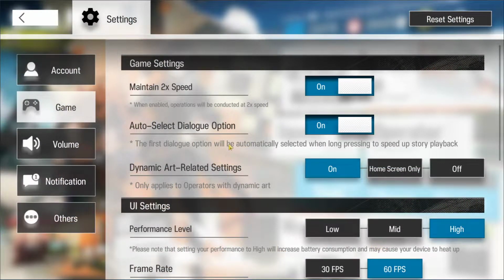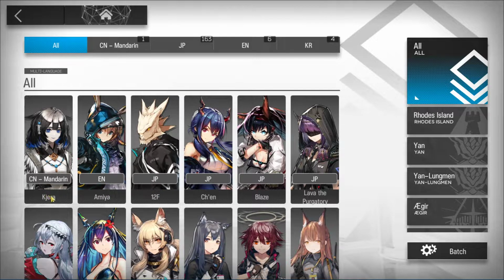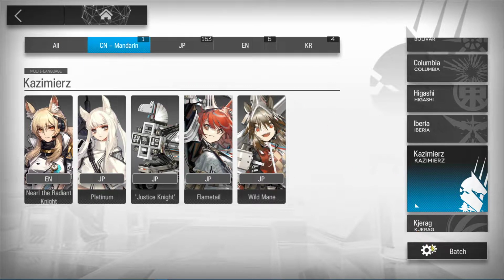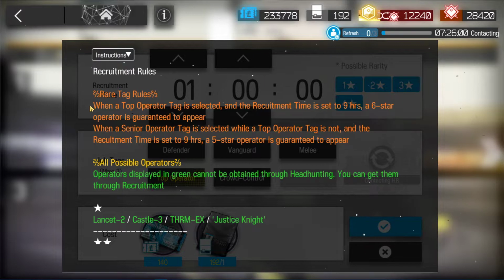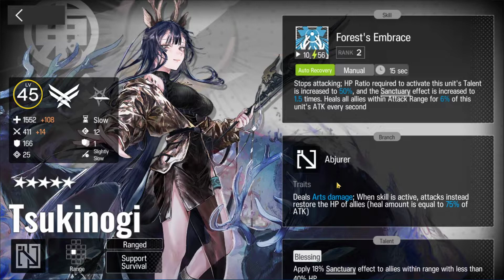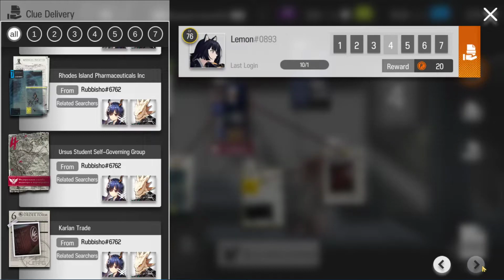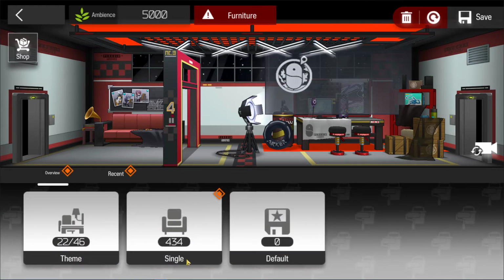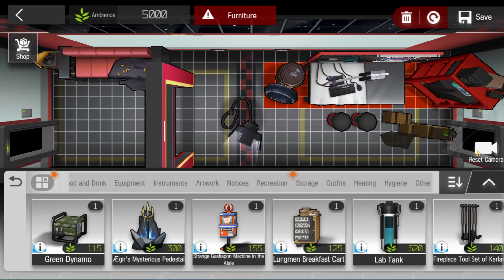MASSIVE UI and QoL Update From Break The Ice! | 60 FPS, Recruitment UI, EN Voices, More! Arknights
Hey everyone! I thought to make a video to highlight and let you all know the bevy of changes that the Break The Ice update has brought to us and going through them so that you will be aware of them! I hope everyone looks forward to enjoying these changes and I believe they will bring enhancements to your overall gameplay experiences!

Key Video Chapters:
00:00 - Introduction
00:19 - Performance Settings and FPS Settings (60 FPS!!!)
01:24 - Voice Customisation
04:00 - Recruitment UI Update!
05:30 - Abjurer Trait Change
07:10 - Reception Room
08:40 - Dormitory Room UI
11:23 - Closing Message

P.S. Missed out on mentioning the Change Assistant tab; they gave us additional sorting options, such as class tab sorting and ability to prioritise bookmarked/favourite operators!